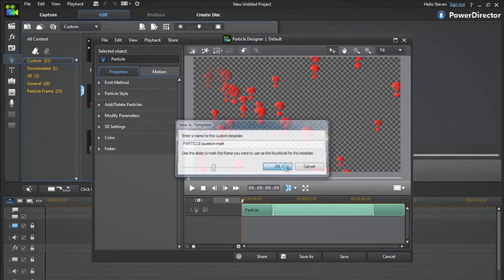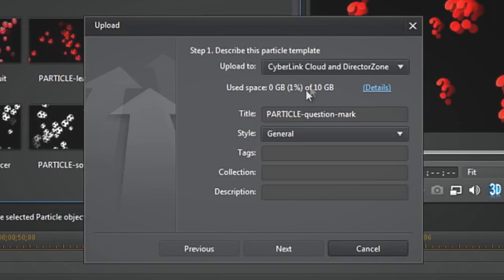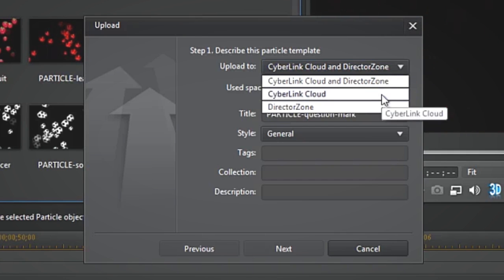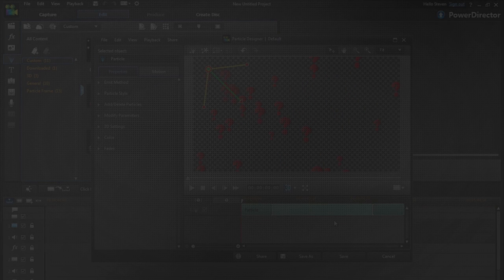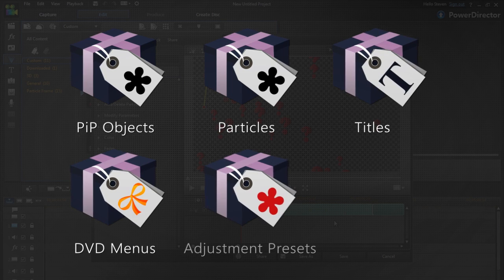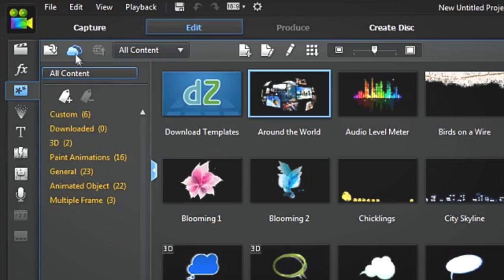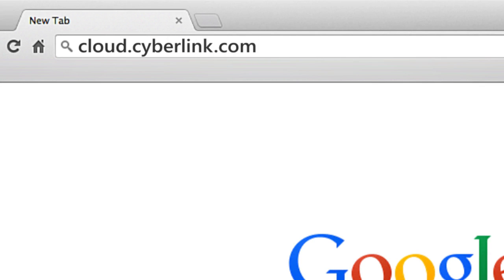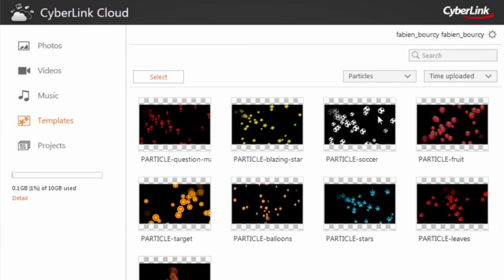Upload & Download Your Templates from CyberLink Cloud | CyberLink Director Suite Live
Creative video editors often generate lots of customized templates using PiP Objects, Particles, Titles, Photo or Video Presets or Sound Clips. With CyberLink Cloud, all of your templates can be effortlessly uploaded so that you access and share them from anywhere. It's also a great way to transfer all your valuable templates across if you've just upgraded to a new computer or updated to the latest OS.

PowerDirector lets you realize your creative ideas, turning them into artworks you’ll really want to share. Packed with editing features, and creative tools that allow for precise editing without the steep learning curve. Easy to follow point of use tutorials allow anyone to quickly learn new editing techniques or use tools you might not be familiar with. So whether your next project is a holiday video, wedding compilation or capturing a family event, you’ll be able to create something truly outstanding.